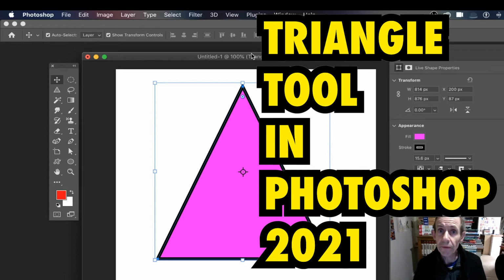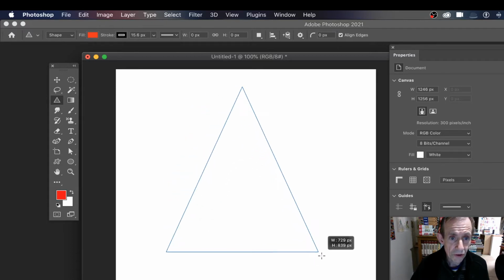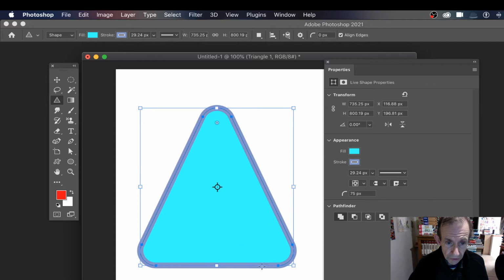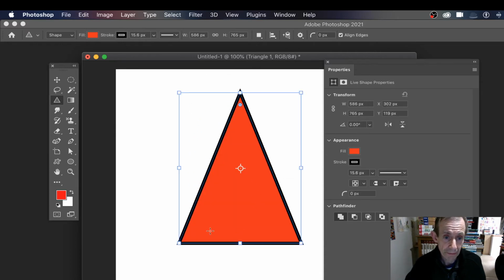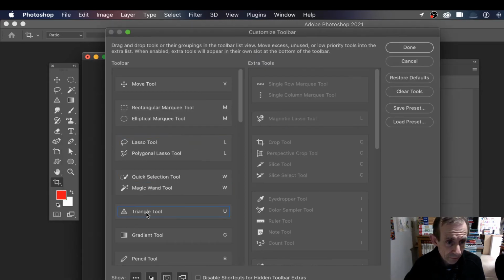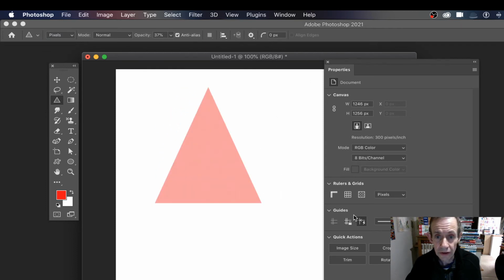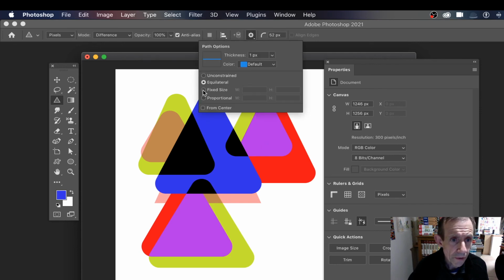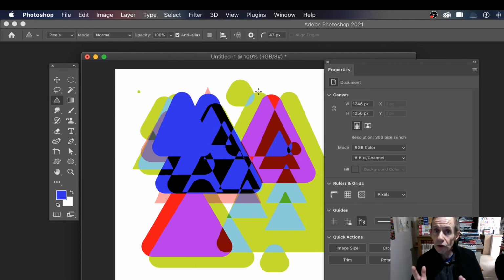How To Use Triangle Tool In Photoshop Tutorial | Graphicxtras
Photoshop  : Triangle Tool New Feature Live Shape How To Tutorial  - a 'new' tool tucked away in the tools with live shape properties - the triangle tool can create live triangles in Photoshop